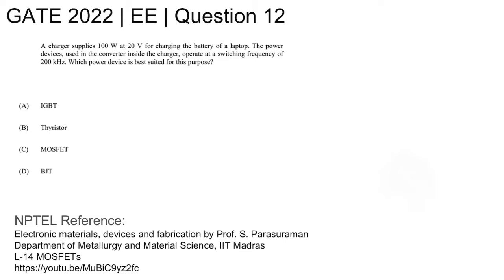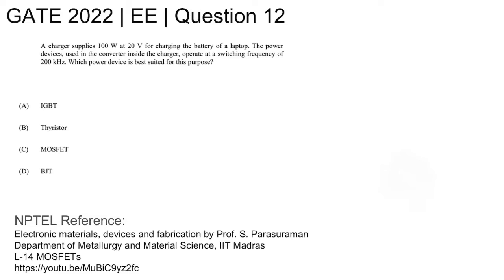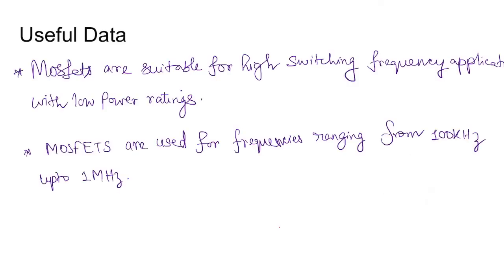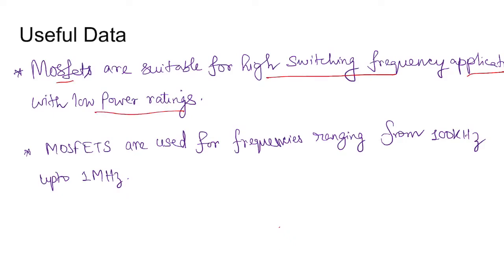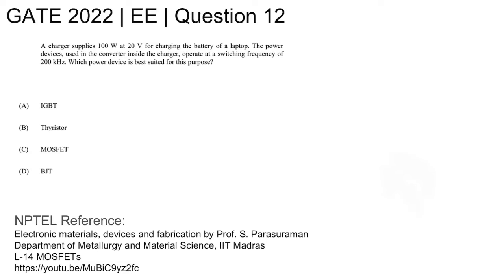Q12 EE 2022